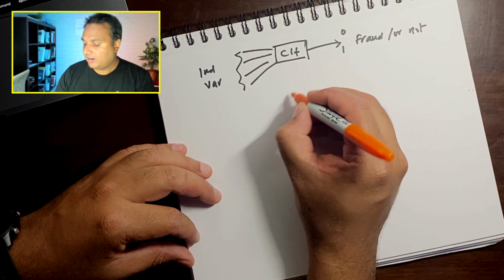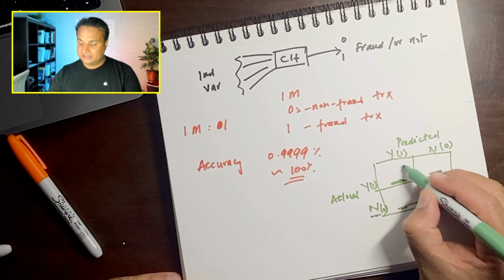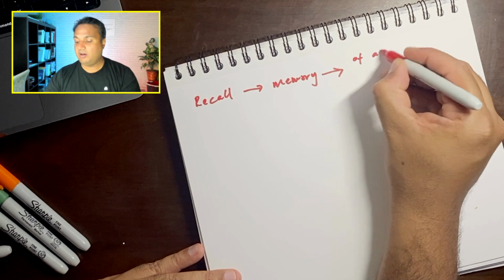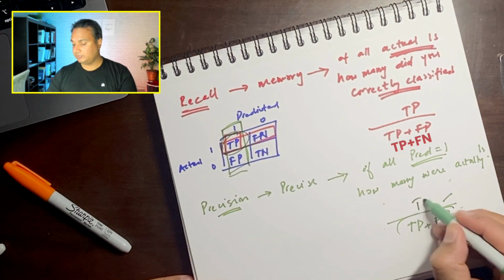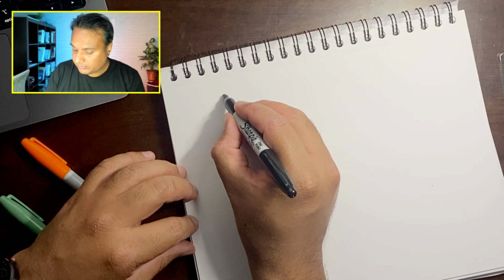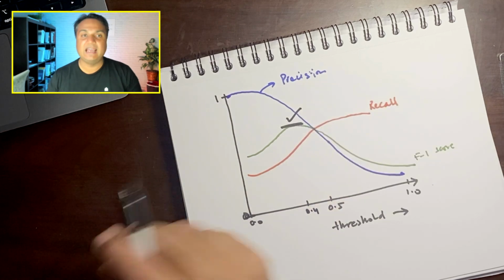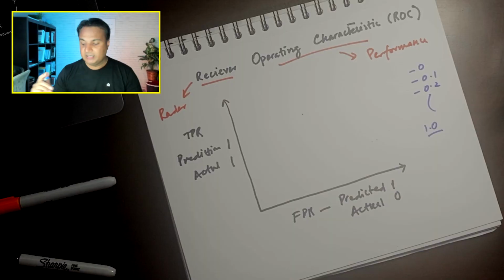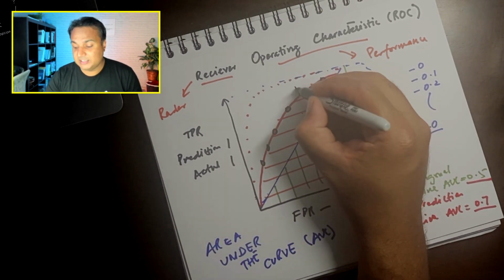Measuring Performance of Classification Models - Easiest Explanation!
An easy and intiutive explanation on how to measure the performance of classification models.

Edited by The Tweaky Tales